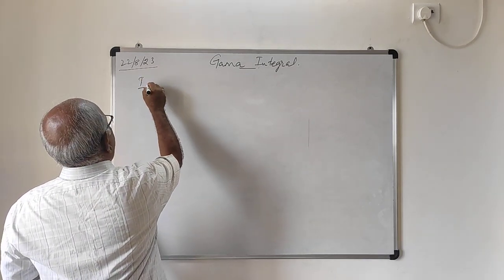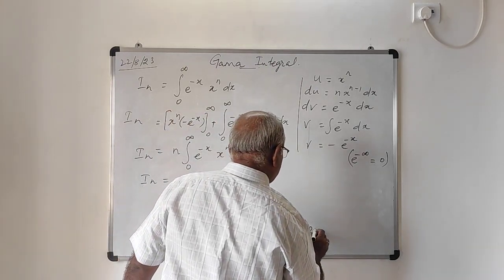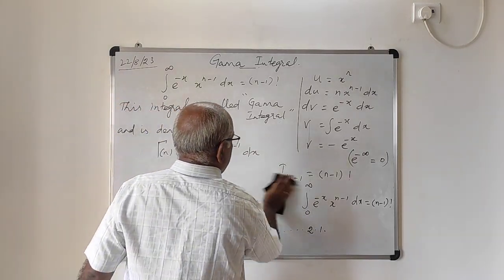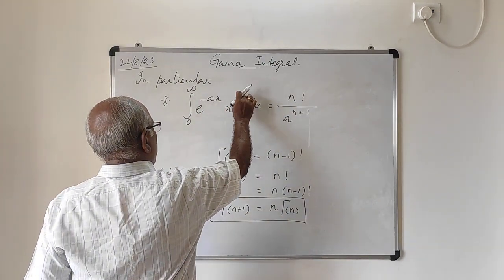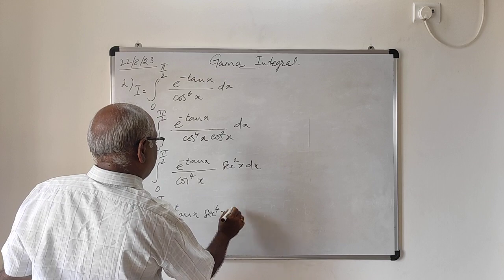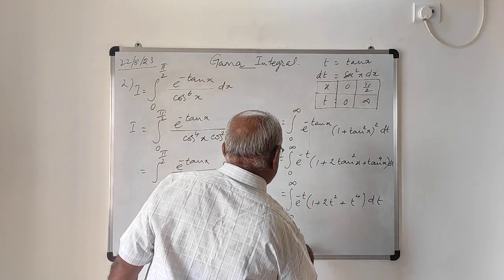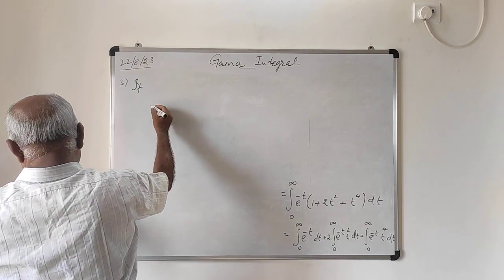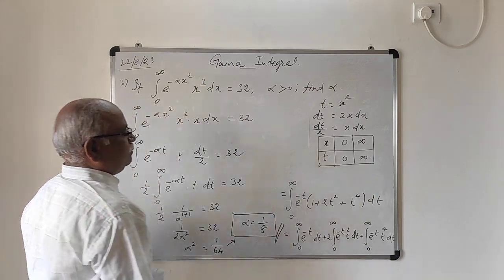XII Maths-EM V9 Gama Integral - Introduction, solving problems.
In this video the concept of Gama Integral is introduced. Using Gama integral some problems are solved.